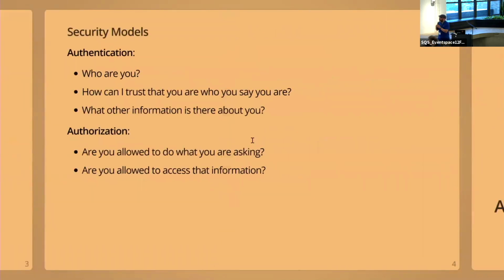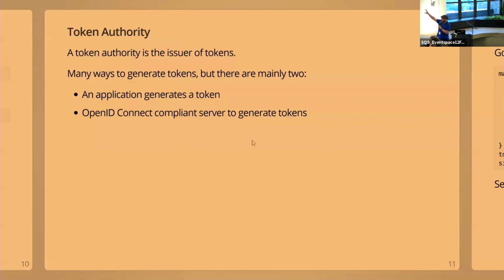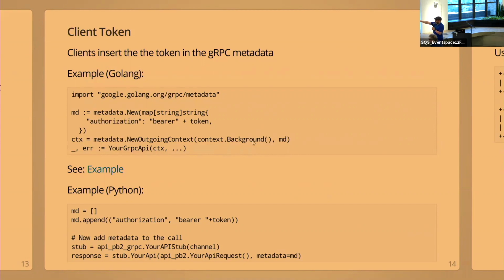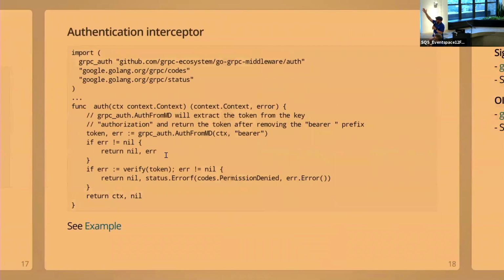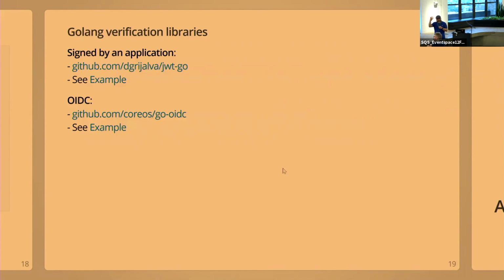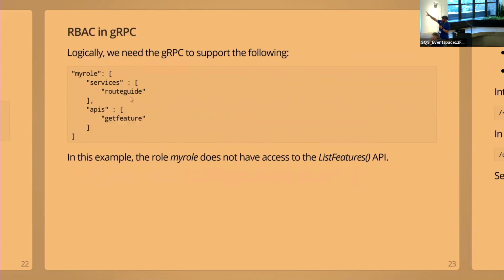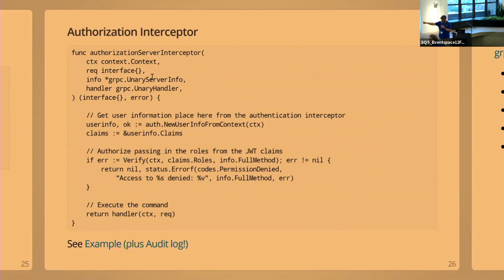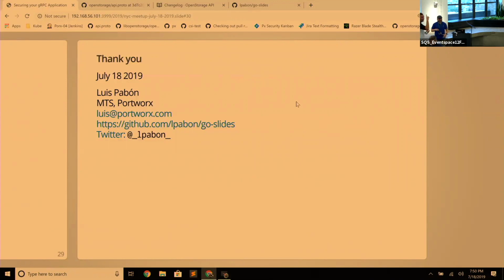Securing your gRPC Application - Luis Pabón, Portworx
Portworx's Luis Pabon takes us on a deep dive on the CNCF incubating project, gRPC. gRPC makes it extremely simple to write complex, business-critical services, in a vast number of programming languages. In this talk, he goes through a model of how to secure a gRPC service using JWT based tokens to authenticate user access by relying on interceptors. Luis also discusses models of how to provide role-based access control to authorize user access.